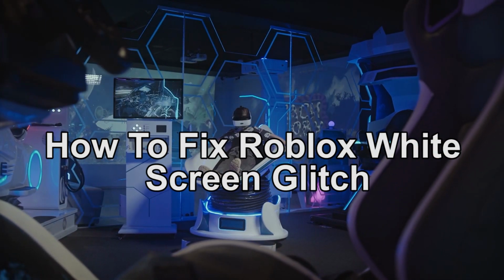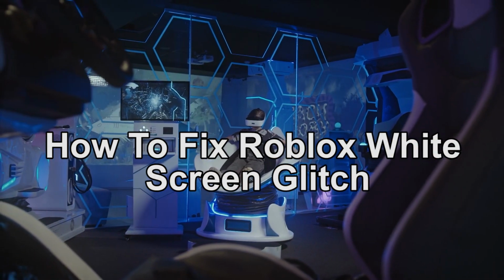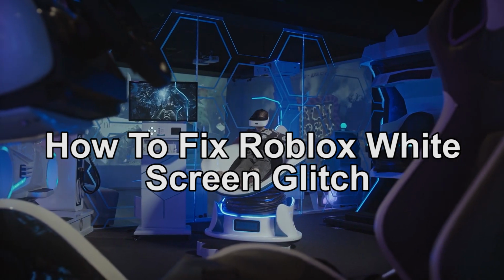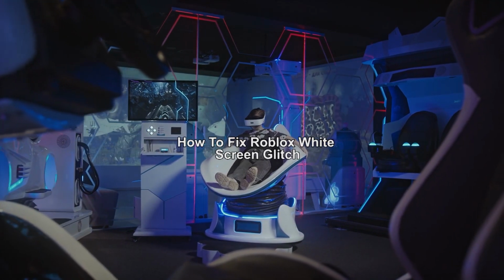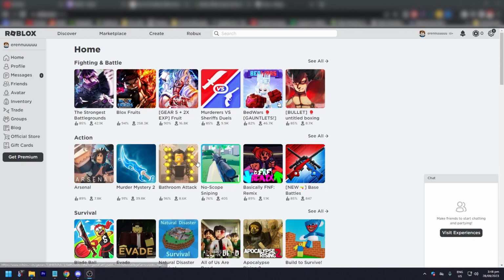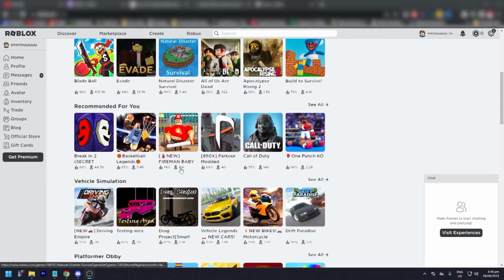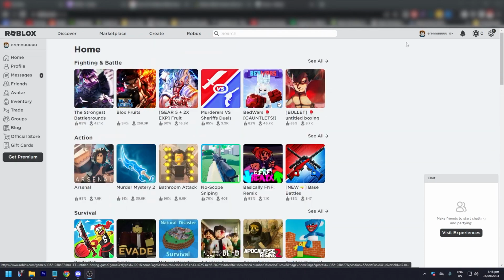How To Fix Roblox White Screen Glitch [Quick Guide]